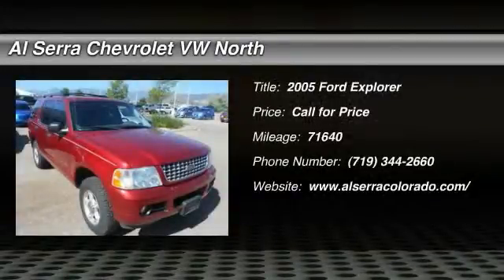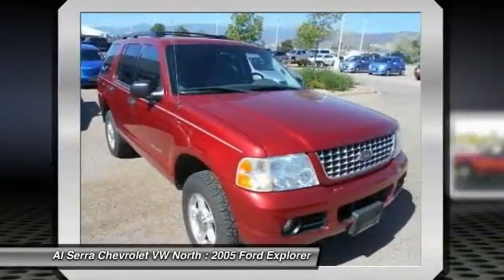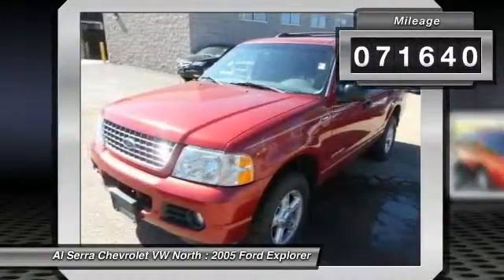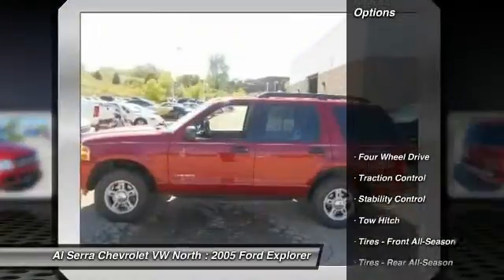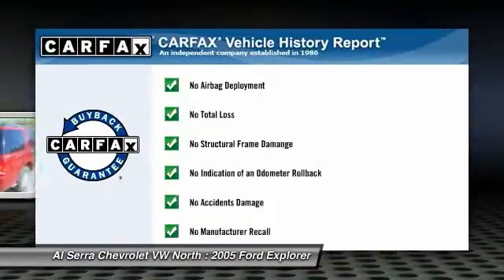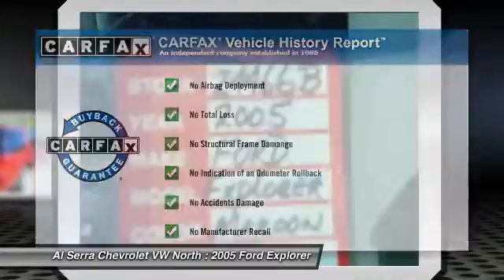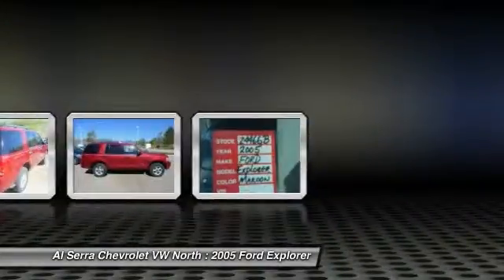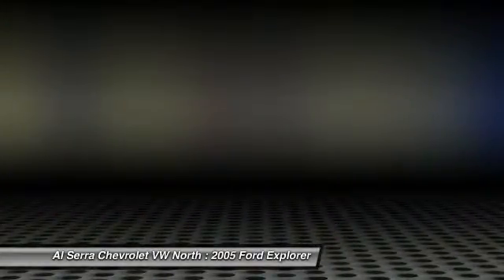2005 Ford Explorer Colorado Springs, Denver, Castle Rock 24466B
2005 Ford Explorer XLT

4WD and Alloy wheels. Clear-cut visibility. Straightforward sightlines. At Al Serra we believe in 2 things: 1. No Worries - vehicles are safety checked, warrantied, and if you are not satisfied, bring it back. And 2. Al Serra for Less - every day we shop thousands of vehicles online to make sure our prices are the lowest around. This 2005 Explorer is for Ford fanatics looking the world over for a fantastic, low-mileage gem. Don't get stuck in the mudholes of life. 4WD power delivery means you get traction whenever you need it. New Car Test Drive said, ...it's a well-engineered vehicle. It handles well, rides smoothly and the interior packaging is well thought out...